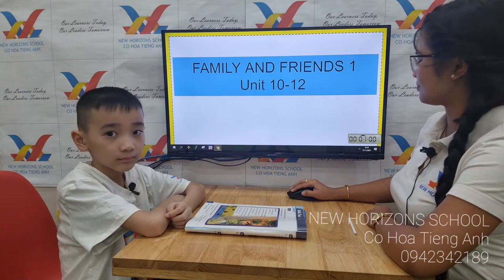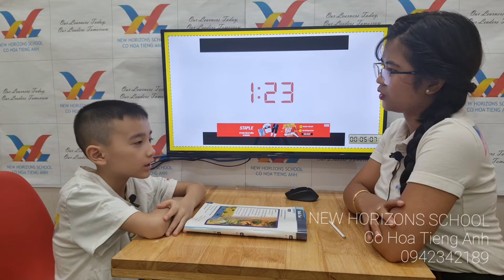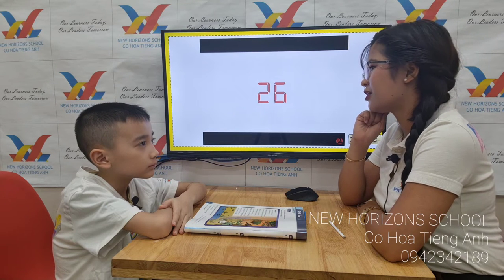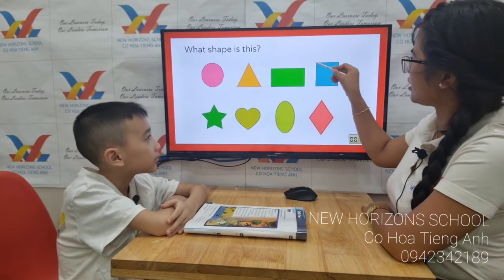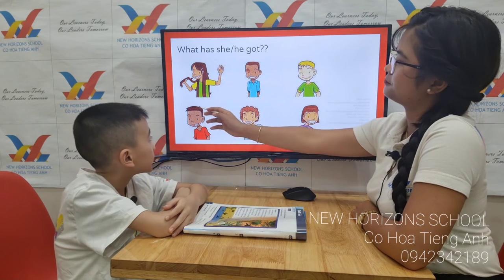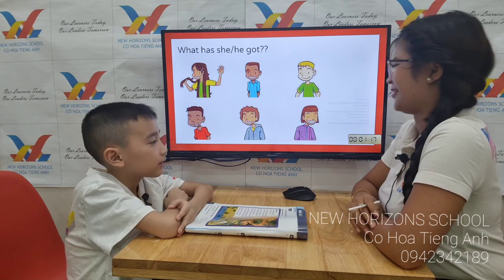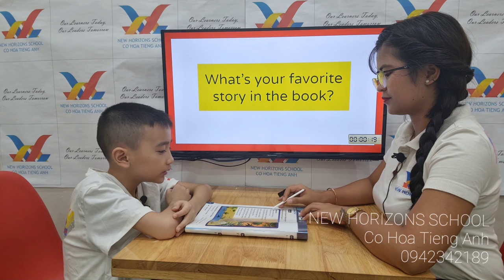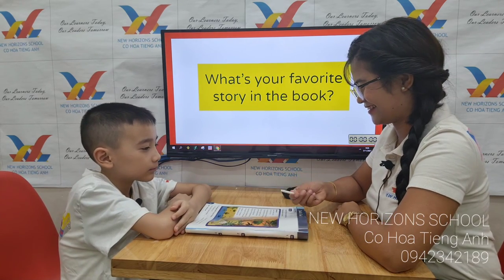Tom - Everest B2 New Horizons School (FF1 U10-12)